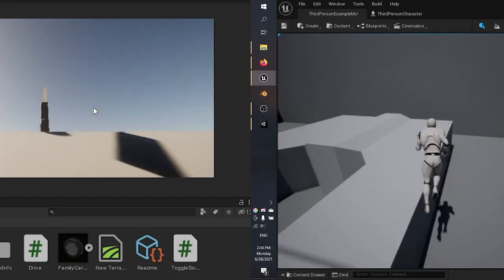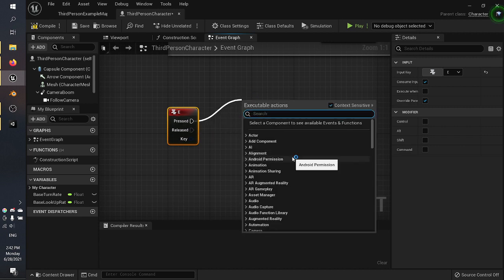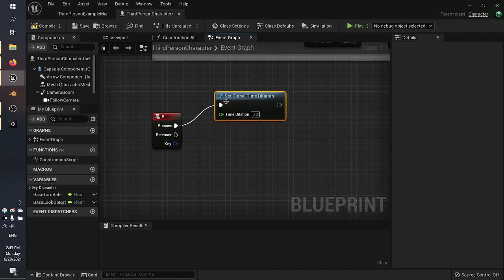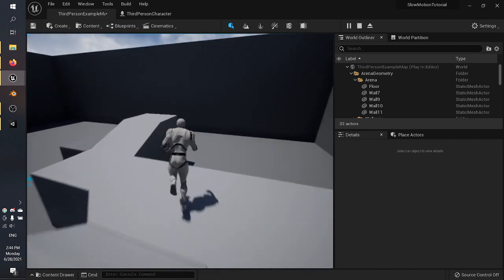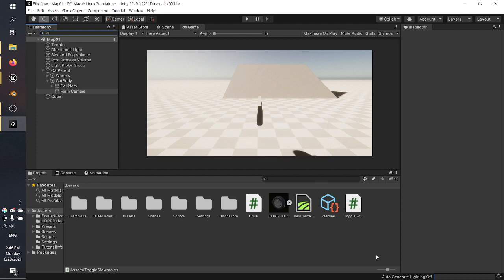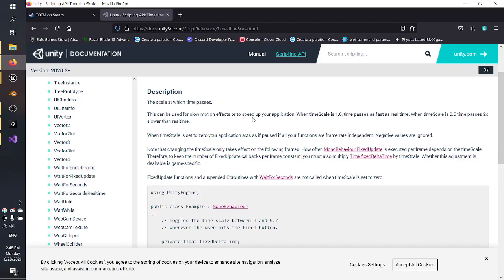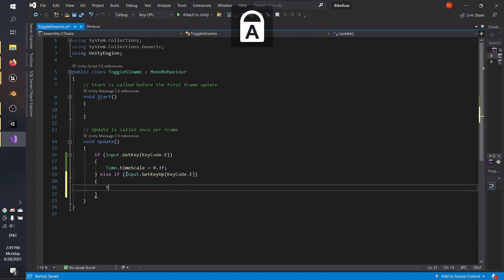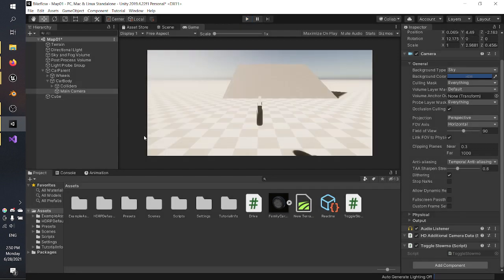How To Add Slow-Motion - Unreal Engine And Unity Tutorial - Cloud Based Dev